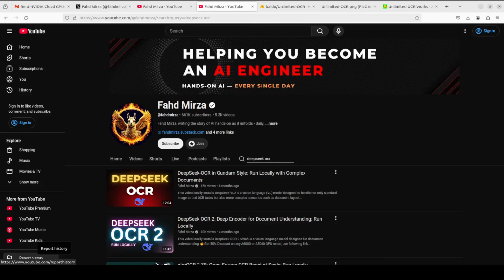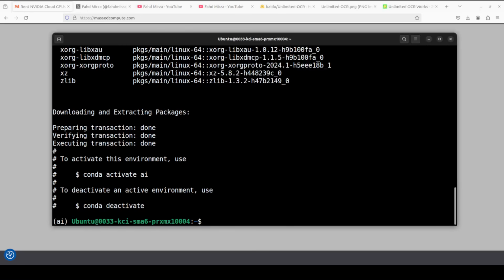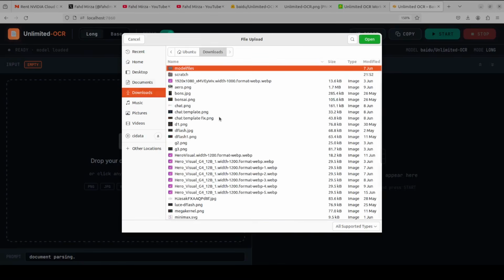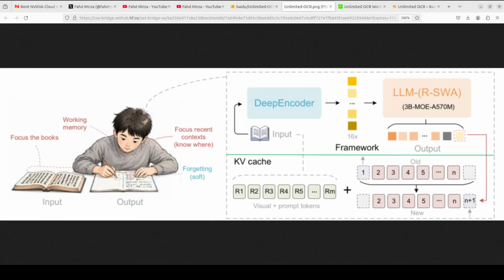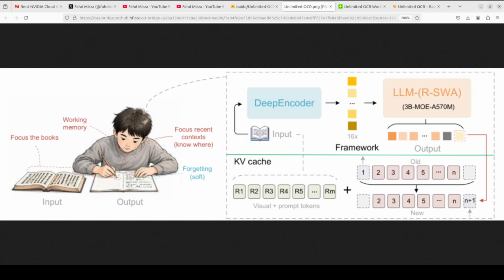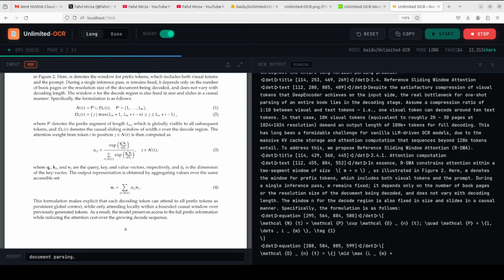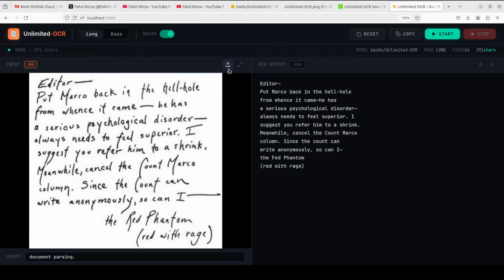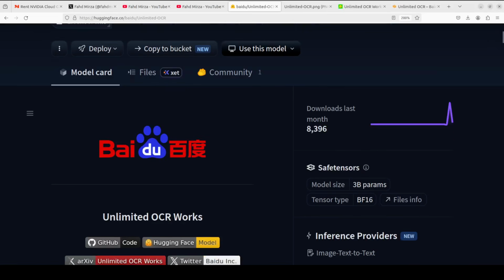Unlimited OCR from Baidu: One-shot Long-horizon Parsing: Run Locally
This video locally installs and tests Unlimited OCR from Baidu.